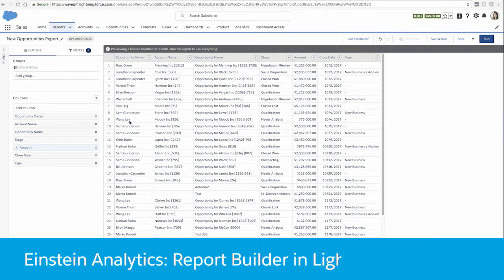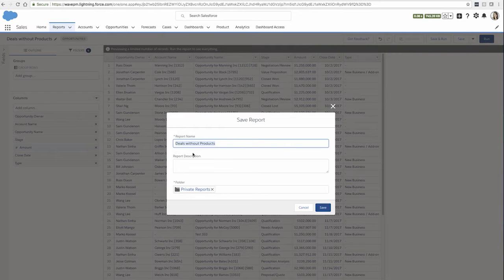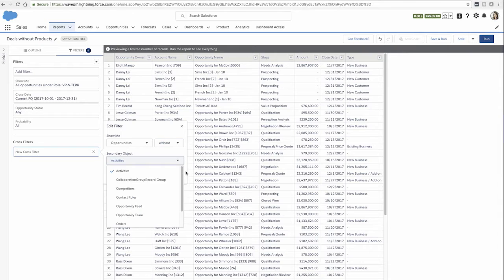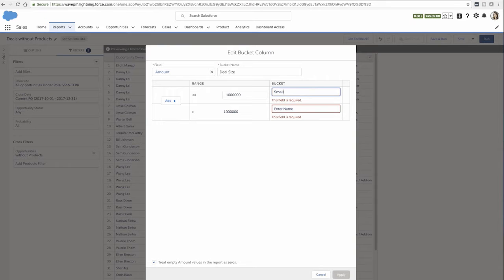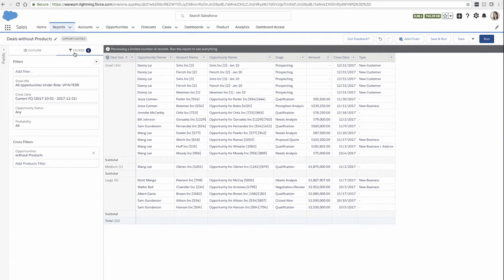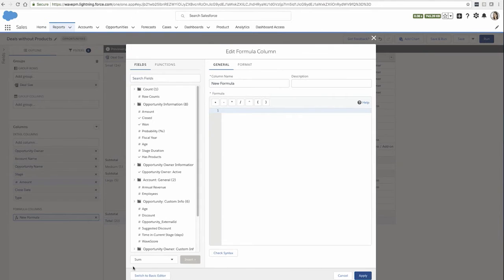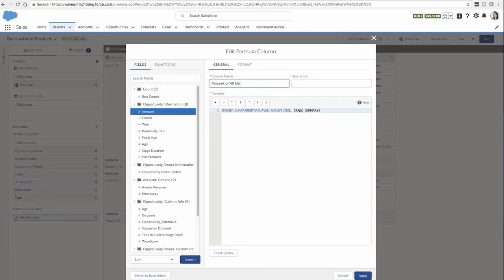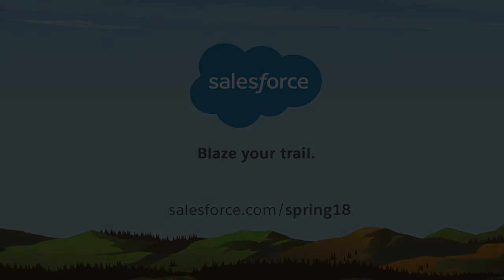Einstein Analytics: Report Builder in Lightning Experience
The new Lightning report builder is now available for everyone. The completely redesigned look focuses on the business user that needs access to their data in minutes. It hides complexity of report building from users and exposes them to simple and intuitive interface that's seamless with the Lightning Experience.